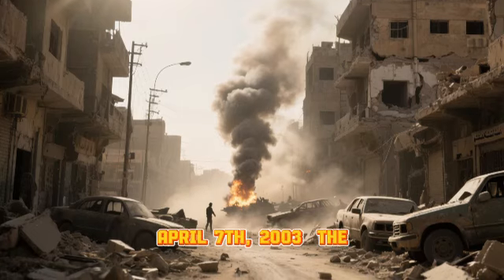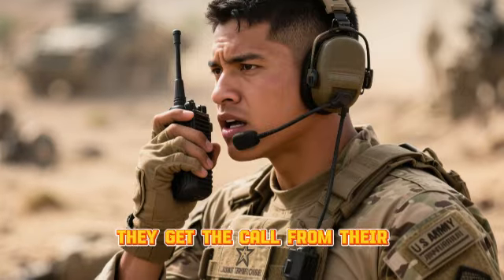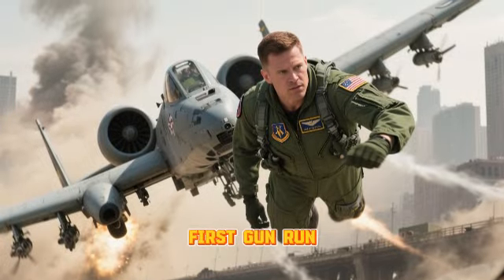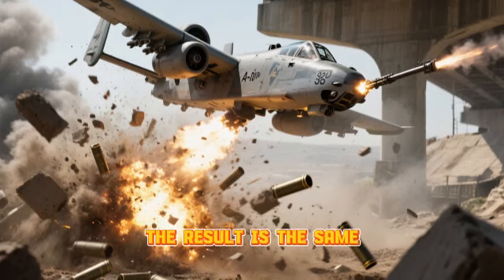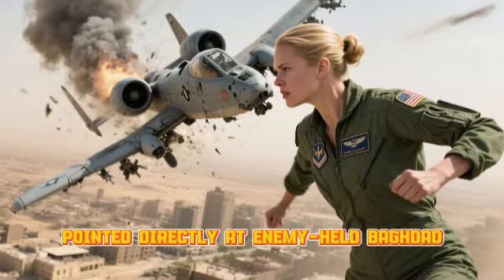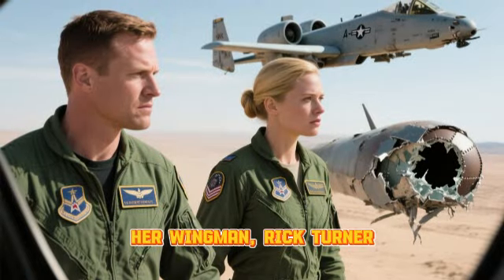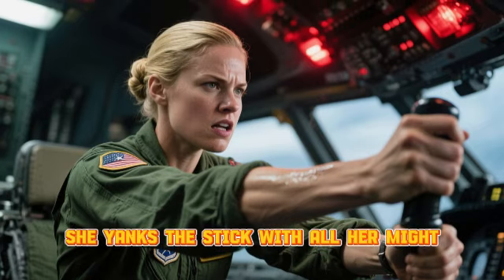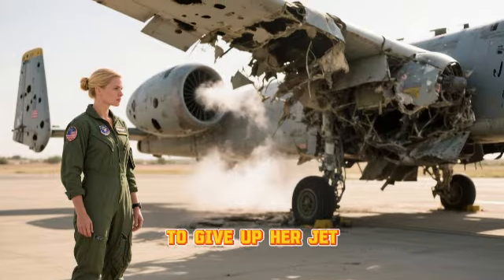Killer Chick in an A-10 Warthog ⚔️ The Bridge at Baghdad: An A-10 Warthog’s Fight to Survive ⚔️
On April 7, 2003, during the Battle of Baghdad, two USAF A-10 Thunderbolt IIs were called in to support friendly troops trapped at a critical bridge. What began as a standard Close Air Support mission quickly turned into a brutal fight for survival against a hidden enemy and a deadly SAM strike.

Captain Kim "Killer Chick" Campbell, flying as "Yard 0-6," would face a choice no pilot ever wants to make: eject over enemy territory or attempt the near-impossible—flying her critically damaged Warthog home using only manual backup controls. This is the story of relentless airmanship under fire.

Key Points:
00:00 The Mission Begins
01:45 Into the Sandstorm
02:30 The First Gun Runs
03:45 Switching to Rockets
04:55 The Hit - SAM Impact
05:45 Manual Reversion - The Choice
06:30 The Long Flight Home
07:20 The Miraculous Landing
07:50 Aftermath & Legacy

Follow The Deep Dive for more weekly deep dives into history, technology, and untold stories.